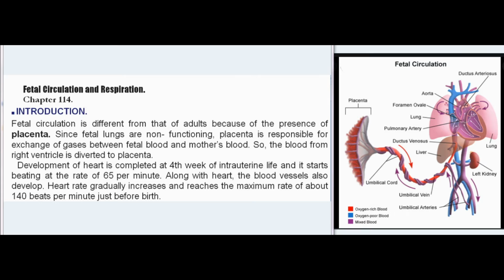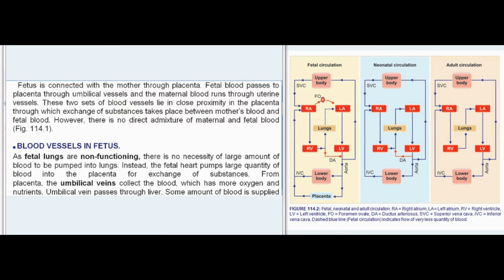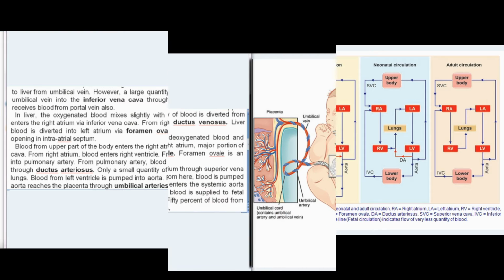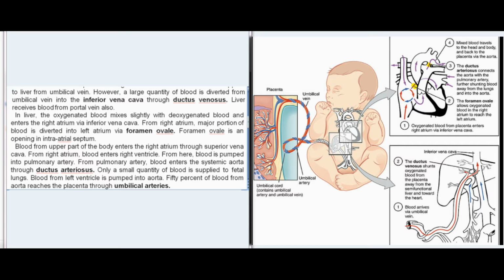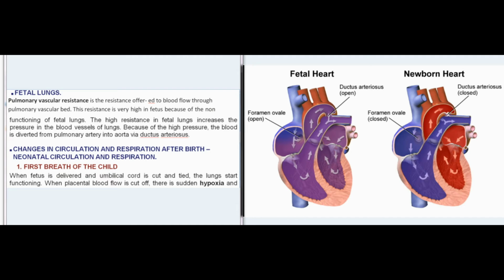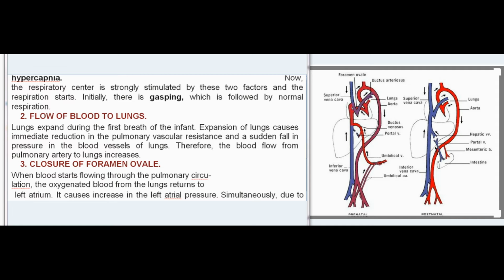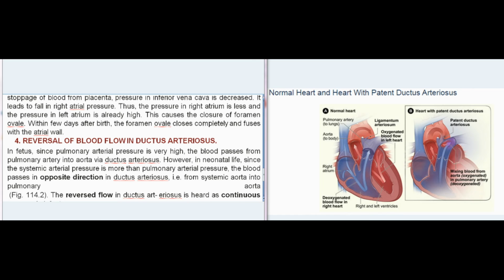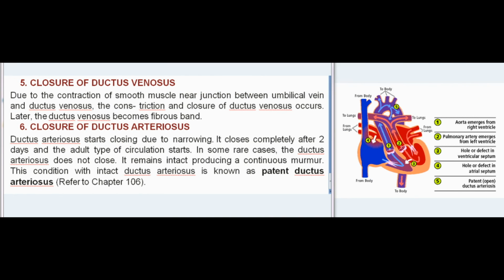Essentials Of Medical Physiology : CARDIOVASCULAR SYSTEM.Fetal Circulation and Respiration.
Fetal Circulation  and Respiration.
Chapter 114.
 INTRODUCTION.
Fetal circulation is different from that of adults because of the presence of placenta. Since fetal lungs are non- functioning, placenta is responsible for exchange of gases between fetal blood and mother’s blood. So, the blood from right ventricle is diverted to placenta.
Development of heart is completed at 4th week of intrauterine life and it starts beating at the rate of 65 per minute. Along with heart, the blood vessels also develop. Heart rate gradually increases and reaches the maximum rate of about 140 beats per minute just before birth.
Fetus is connected with the mother through placenta. Fetal blood passes to placenta through umbilical vessels and the maternal blood runs through uterine vessels. These two sets of blood vessels lie in close proximity in the placenta through which exchange of substances takes place between mother’s blood and fetal blood. However, there is no direct admixture of maternal and fetal blood (Fig. 114.1).

 BLOOD VESSELS IN FETUS.
As fetal lungs are non-functioning, there is no necessity of large amount of blood to be pumped into lungs. Instead, the fetal heart pumps large quantity of blood into the placenta for exchange of substances. From
placenta, the umbilical veins collect the blood, which has more oxygen and nutrients. Umbilical vein passes through liver. Some amount of blood is supplied to liver from umbilical vein. However, a large quantity of blood is diverted from umbilical vein into the inferior vena cava through ductus venosus. Liver receives blood from portal vein also.
In liver, the oxygenated blood mixes slightly with deoxygenated blood and enters the right atrium via inferior vena cava. From right atrium, major portion of blood is diverted into left atrium via foramen ovale. Foramen ovale is an opening in intra-atrial septum.
Blood from upper part of the body enters the right atrium through superior vena cava. From right atrium, blood enters right ventricle. From here, blood is pumped into pulmonary artery. From pulmonary artery, blood enters the systemic aorta through ductus arteriosus. Only a small quantity of blood is supplied to fetal lungs. Blood from left ventricle is pumped into aorta. Fifty percent of blood from aorta reaches the placenta through umbilical arteries.

 FETAL LUNGS.
Pulmonary vascular resistance is the resistance offer- ed to blood flow through pulmonary vascular bed. This resistance is very high in fetus because of the non
functioning of fetal lungs. The high resistance in fetal lungs increases the pressure in the blood vessels of lungs. Because of the high pressure, the blood is diverted from pulmonary artery into aorta via ductus arteriosus.

 CHANGES IN CIRCULATION AND RESPIRATION AFTER BIRTH – NEONATAL CIRCULATION AND RESPIRATION.
 1. FIRST BREATH OF THE CHILD.
When fetus is delivered and umbilical cord is cut and tied, the lungs start functioning. When placental blood flow is cut off, there is sudden hypoxia and hypercapnia. Now,
the respiratory center is strongly stimulated by these two factors and the respiration starts. Initially, there is gasping, which is followed by normal respiration.
 2. FLOW OF BLOOD TO LUNGS.
Lungs expand during the first breath of the infant. Expansion of lungs causes immediate reduction in the pulmonary vascular resistance and a sudden fall in pressure in the blood vessels of lungs. Therefore, the blood flow from pulmonary artery to lungs increases.
 3. CLOSURE OF FORAMEN OVALE.
When blood starts flowing through the pulmonary circu­
lation, the oxygenated blood from the lungs returns to
left atrium. It causes increase in the left atrial pressure. Simultaneously, due to stoppage of blood from placenta, pressure in inferior vena cava is decreased. It leads to fall in right atrial pressure. Thus, the pressure in right atrium is less and the pressure in left atrium is already high. This causes the closure of foramen ovale. Within few days after birth, the foramen ovale closes completely and fuses with the atrial wall.
 4. REVERSAL OF BLOOD FLOW IN DUCTUS ARTERIOSUS.
In fetus, since pulmonary arterial pressure is very high, the blood passes from pulmonary artery into aorta via ductus arteriosus. However, in neonatal life, since the systemic arterial pressure is more than pulmonary arterial pressure, the blood passes in opposite direction in ductus arteriosus, i.e. from systemic aorta into pulmonary aorta
 (Fig. 114.2). The reversed flow in ductus art- eriosus is heard as continuous murmur in infants.
 5. CLOSURE OF DUCTUS VENOSUS.
Due to the contraction of smooth muscle near junction between umbilical vein and ductus venosus, the cons- triction and closure of ductus venosus occurs. Later, the ductus venosus becomes fibrous band.